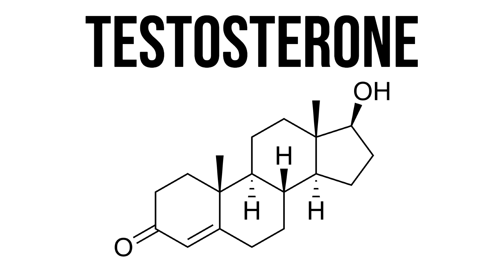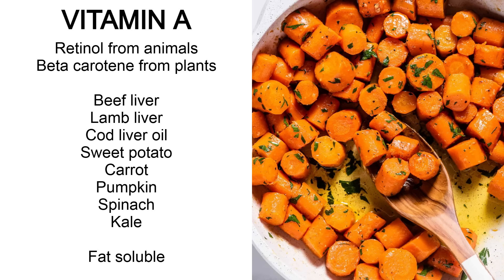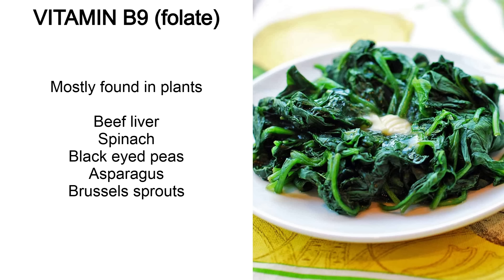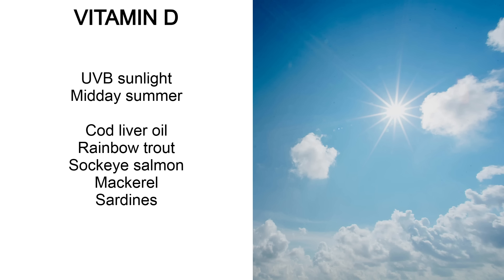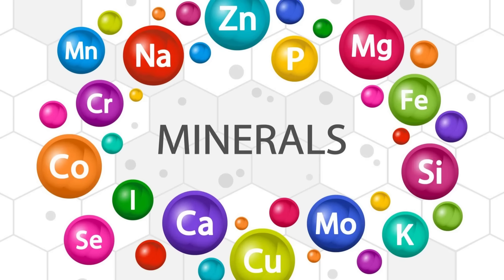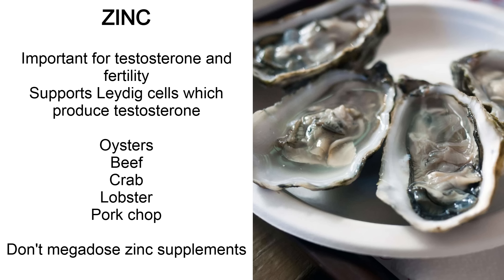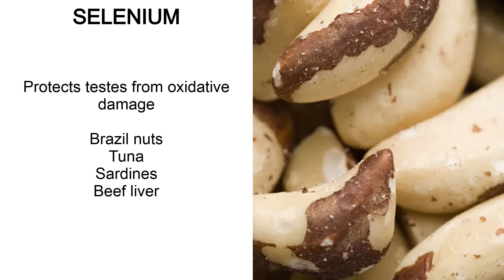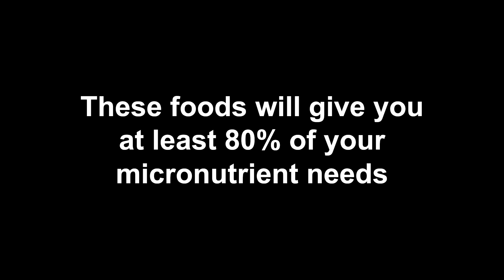Micronutrients for Testosterone (Key Vitamins and Minerals to Boost Testosterone Naturally)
How to get all of the micronutrients (vitamins and minerals) needed for optimal testosterone production and health via a whole foods diet. Increase testosterone naturally with these nutrient-dense superfoods.

Daily requirements for each micronutrient:
Vitamin A - 900 ug RAE (retinol activity equivalents)
Vitamin B1 - 1.2 mg
Vitamin B2 - 1.3 mg
Vitamin B3 - 16 mg
Vitamin B5 - 5 mg
Vitamin B6 - 1.3 mg
Vitamin B7 - 30 ug
Vitamin B9 - 400 ug
Vitamin B12 - 2.4 ug
Vitamin C - 90 mg
Vitamin D - 15 ug (600 IU)
Vitamin E - 15 mg
Vitamin K - 120 ug
Choline - 550 mg
Chloride - 2300 mg
Magnesium - 400-420 mg
Iron - 8 mg
Zinc - 11 mg
Iodine - 150 ug
Cobalt - N/A
Copper - 900 ug
Manganese - 2.3 mg
Selenium - 55 ug
Boron - N/A
Molybdenum - 45 ug
Chromium - 35 ug

Some of the visuals in this video may have been made using Biorender.com or Generative AI.

Nothing in this video is medical advice.